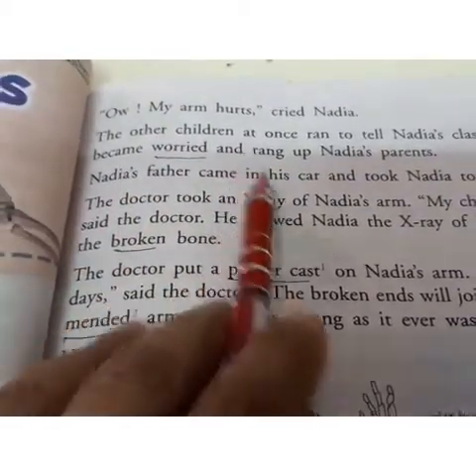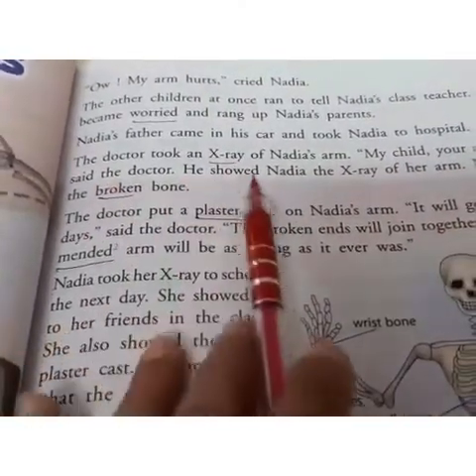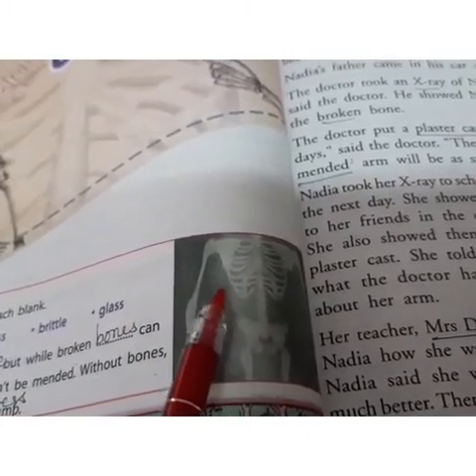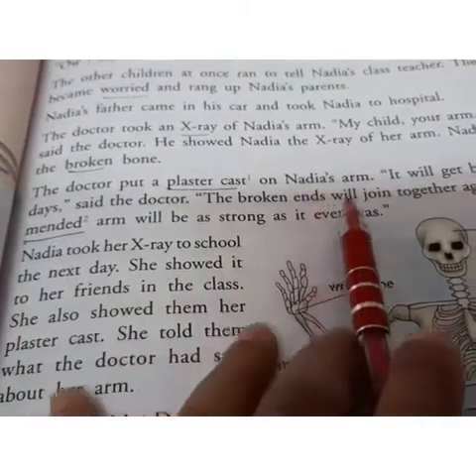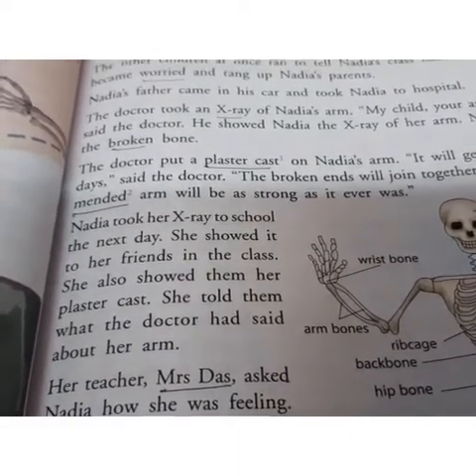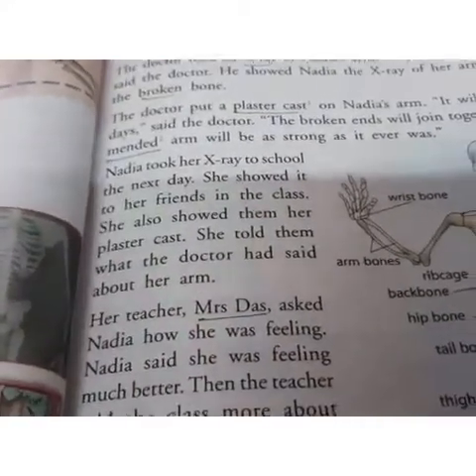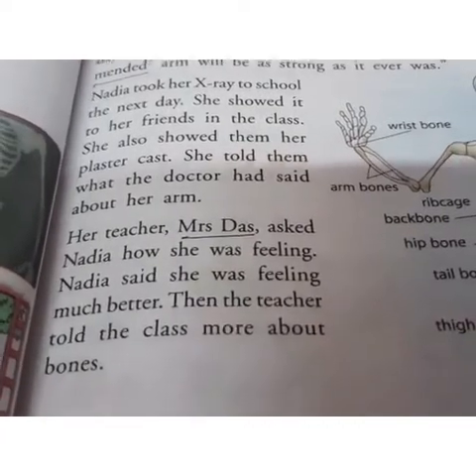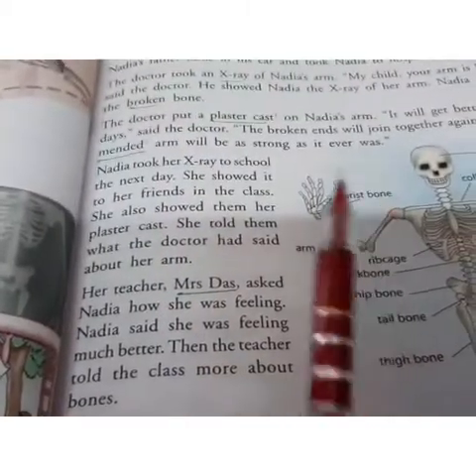STD 5 E R L 8 OUR BONES EXPLANATION LEARNWELL